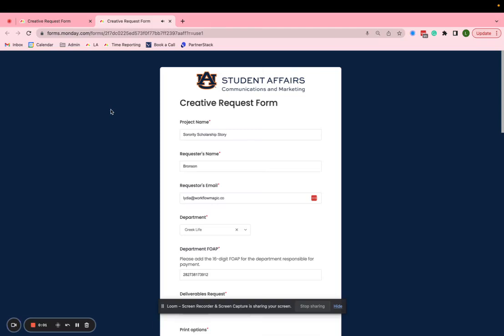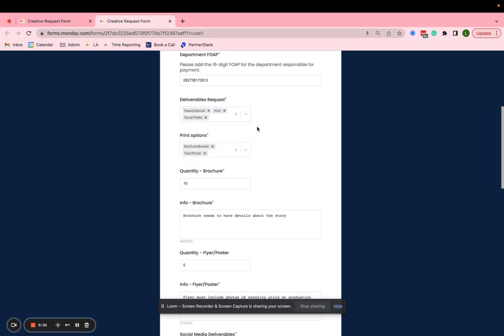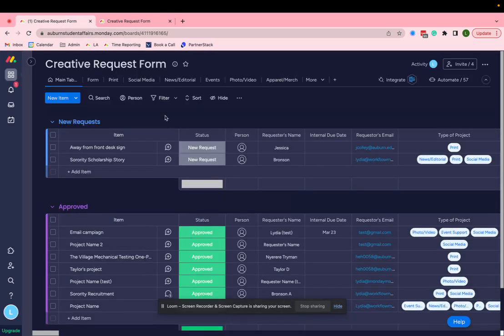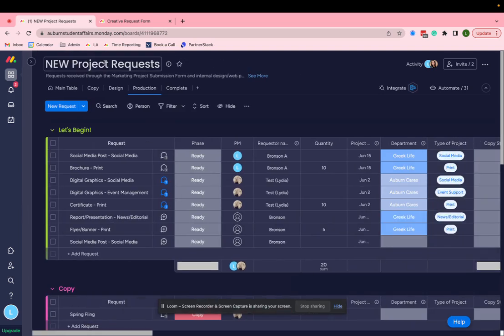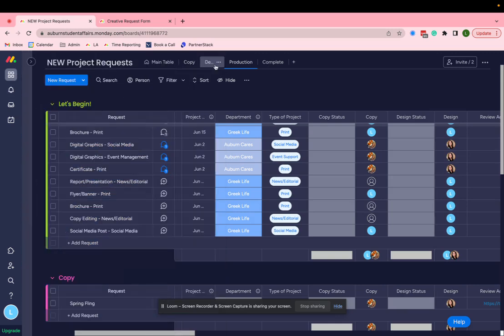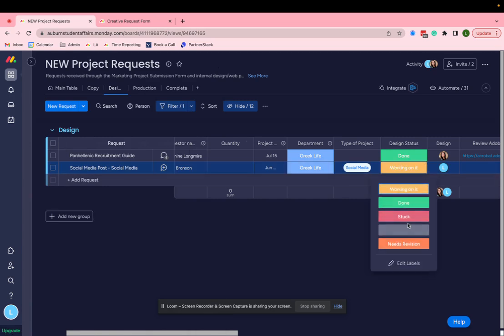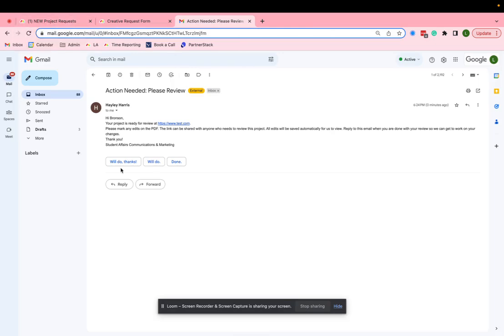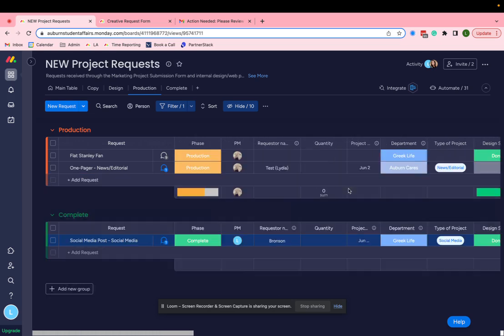Team’s Creative Requests with Automation monday.com! 🎨Fast and Easy!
Say goodbye to missed deadlines! This automated creative request process in monday.com keeps your marketing team accountable, organized, and on track to meet due dates effortlessly. ✅📅

💡 How it helps your team:
✅ Automates request submissions & approvals
✅ Tracks progress & deadlines in real-time
✅ Improves collaboration & efficiency

🚀 Welcome to Workflow Magic – Where Chaos Turns Into Clarity 🚀

🎁 FREE RESOURCES

✨ Newsletter – Real strategies & tools that actually work for creative businesses.

✨ Business Check-In – Book a free Discovery Call to upgrade your workflows and automations and start scaling your business

📌 Free Strategy Session – Tell us about your business and we’ll show you how we can help

📌 Automation Audit – Find out where you’re losing time, clients, and energy